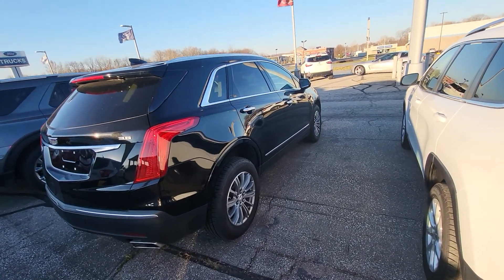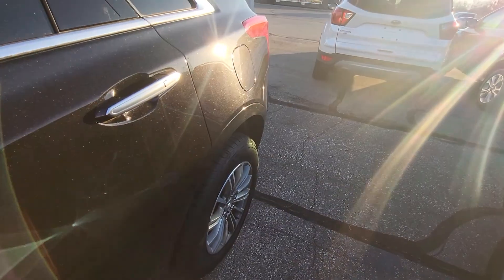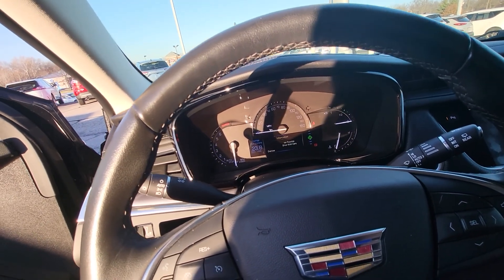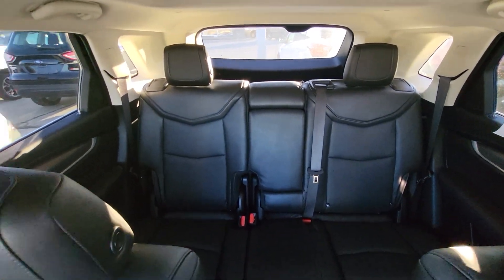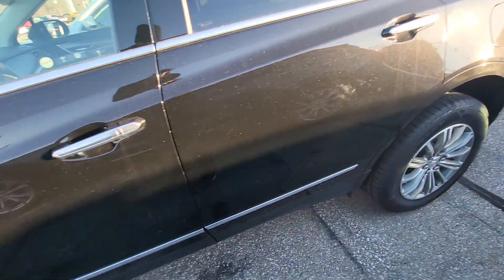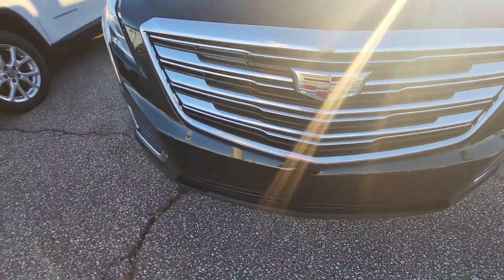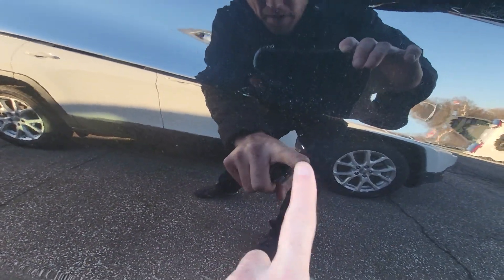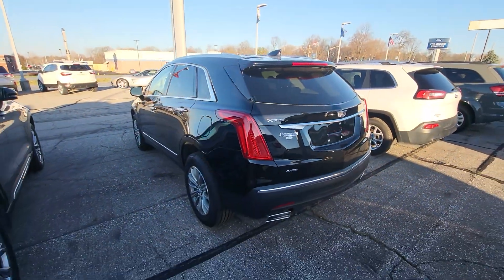P12525 '19 XT5 Trudi